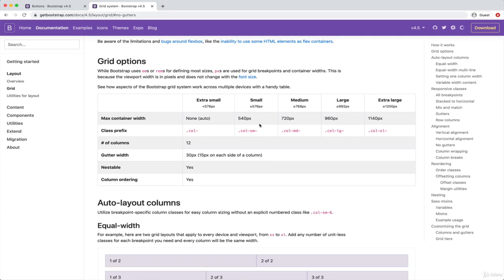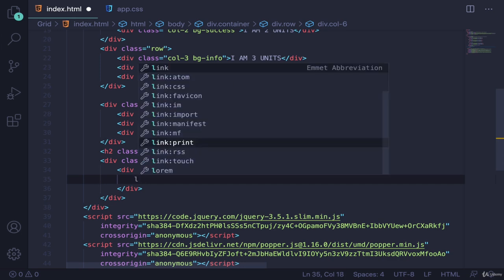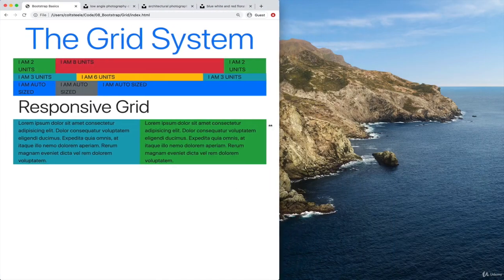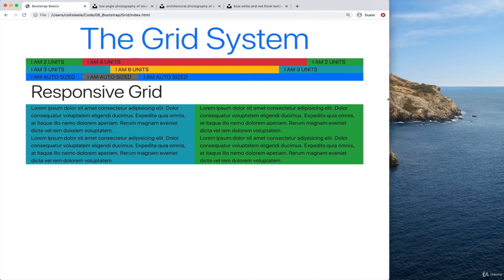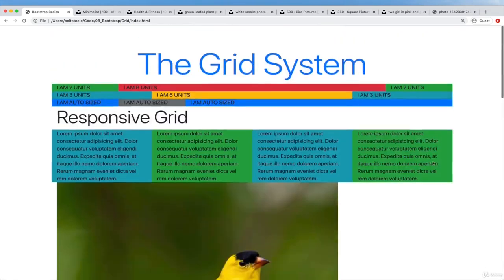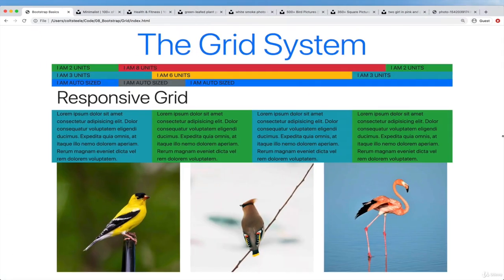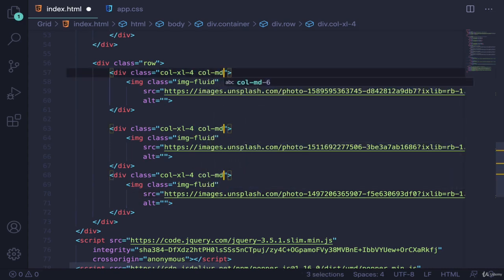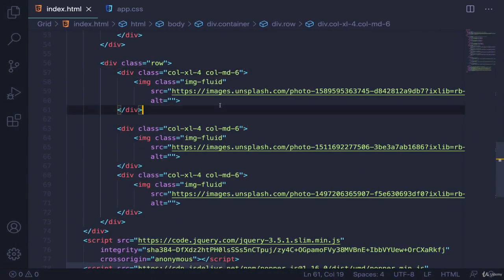107 Responsive Bootstrap Grids | Full Web Development Course 2024